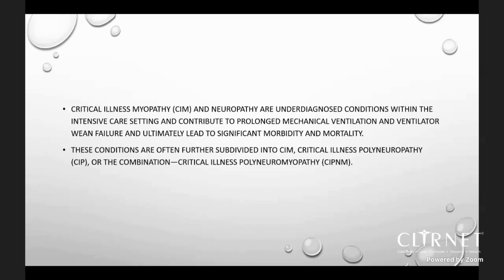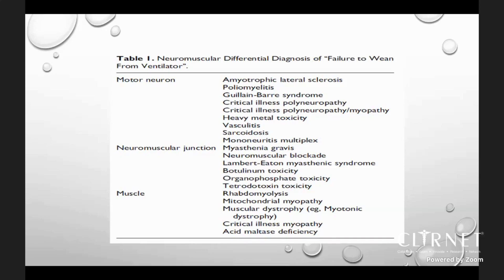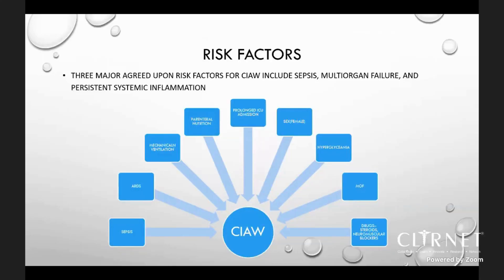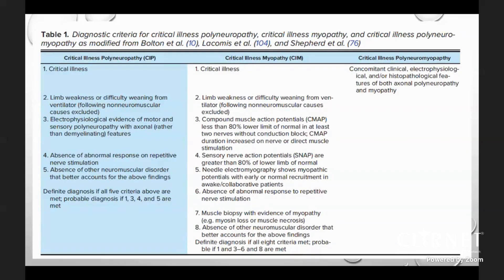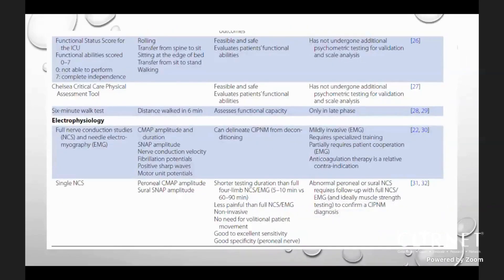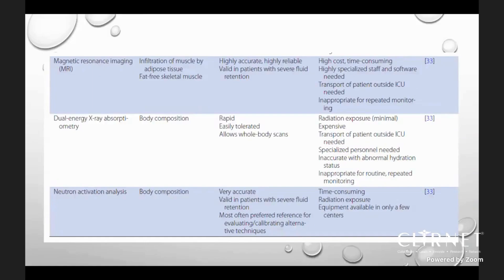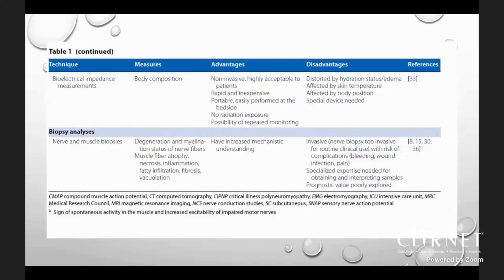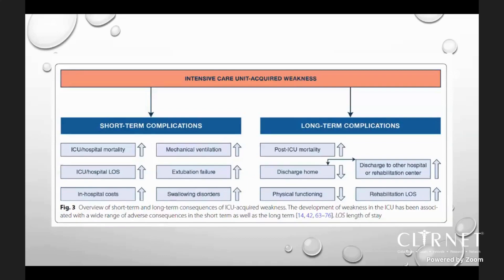Critical Illness Myopathy